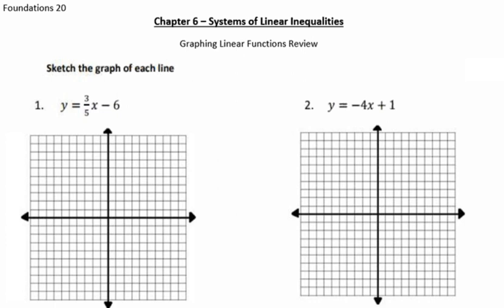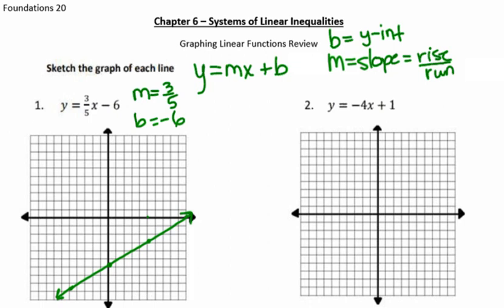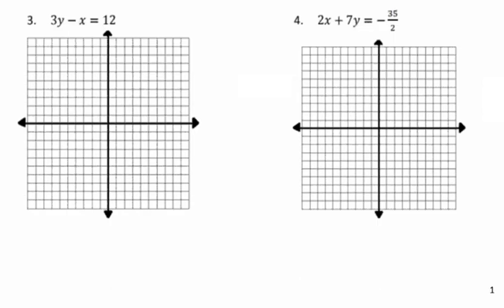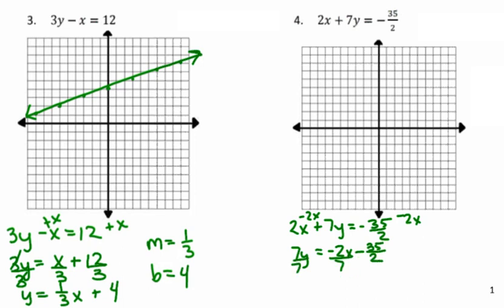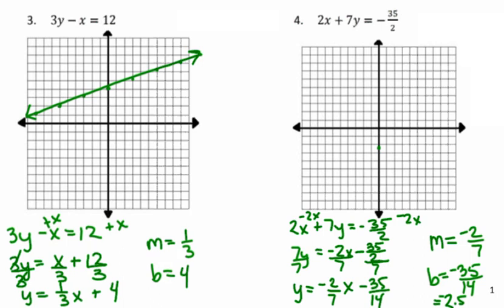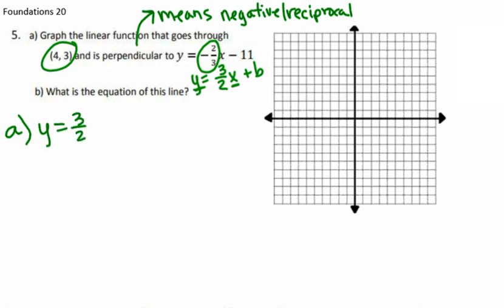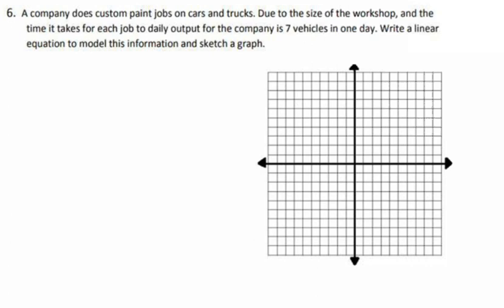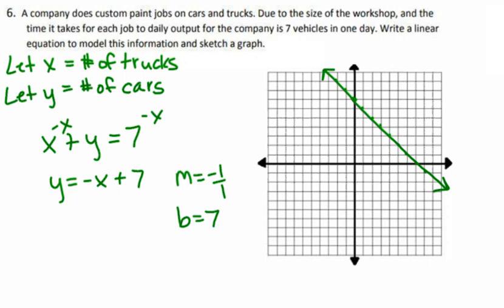6.0 - Graphing Linear Equations Review